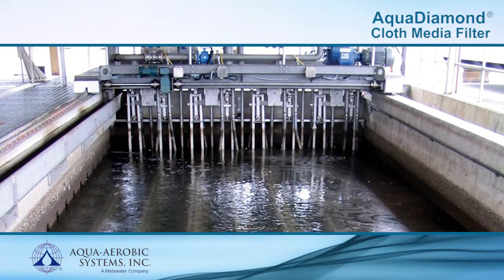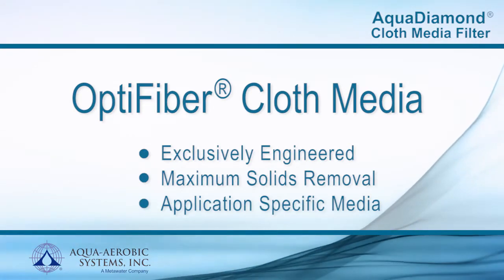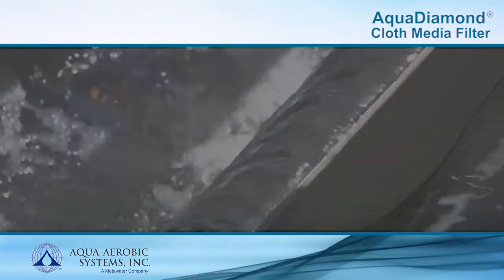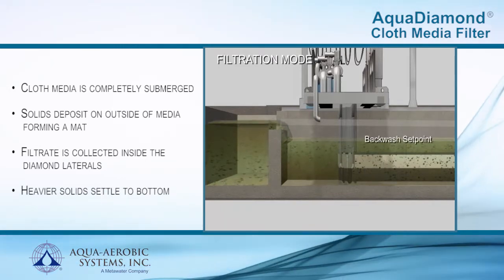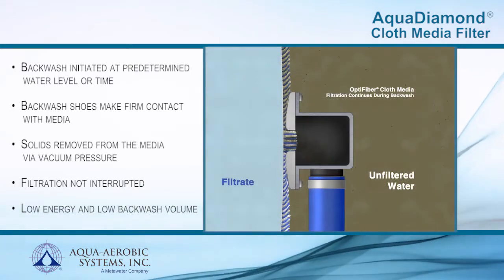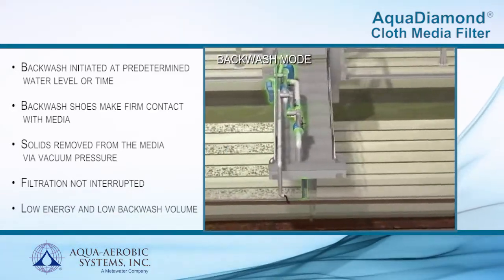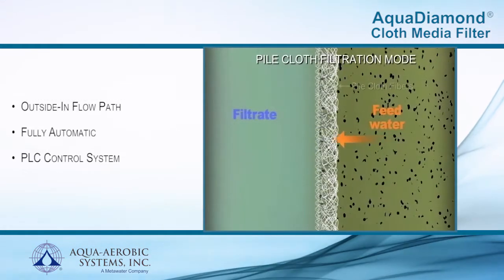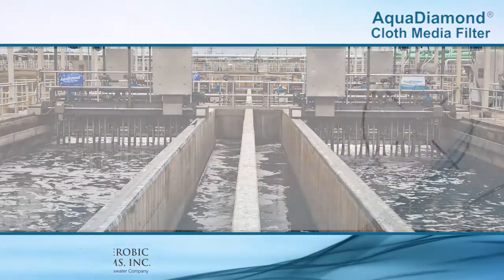AquaDiamond Cloth Media Filter